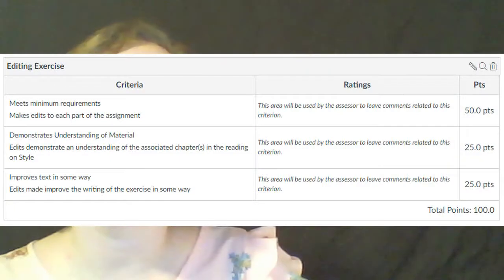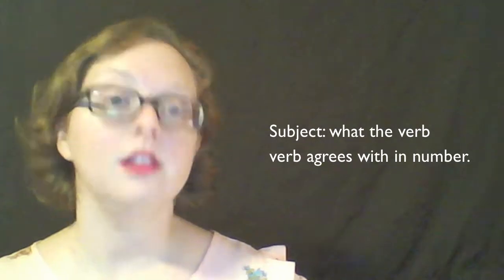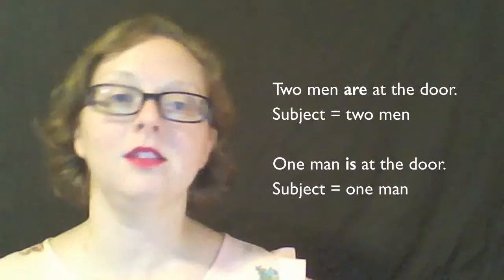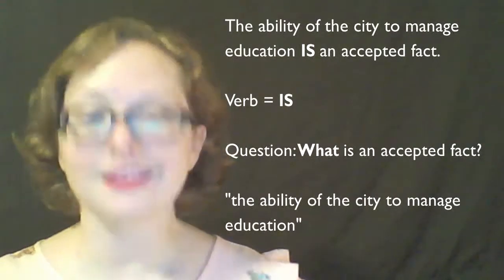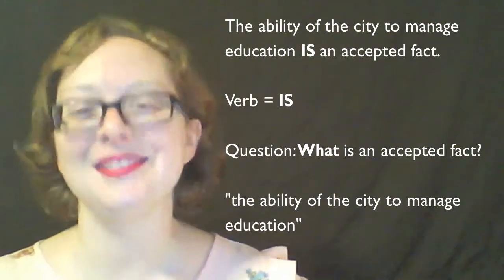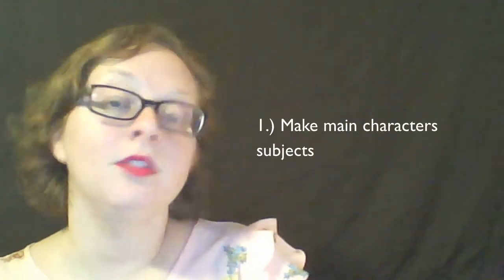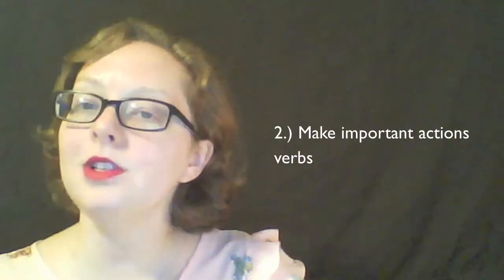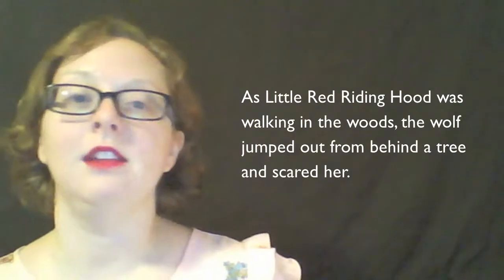Editing Exercise 1 Recap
Dr. Clayson talks through the concepts behind Editing Exercise 1.